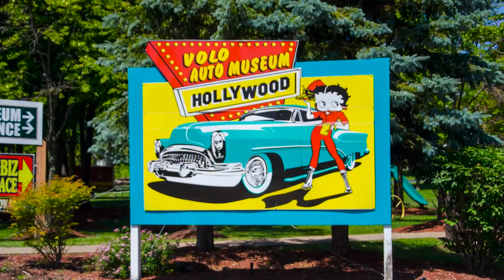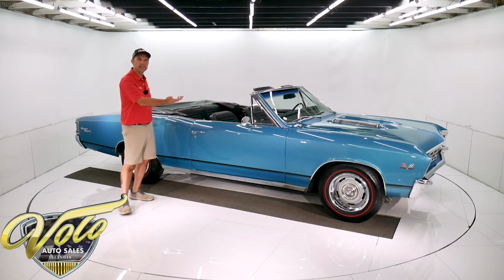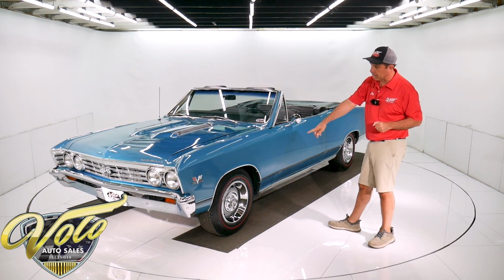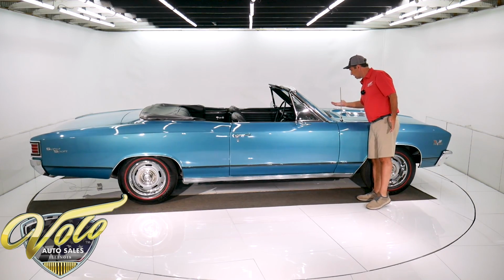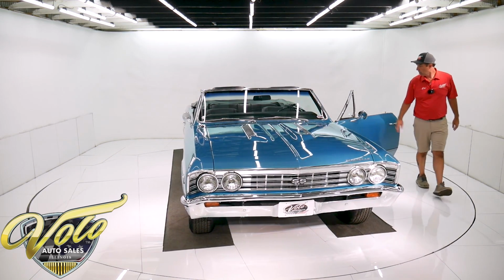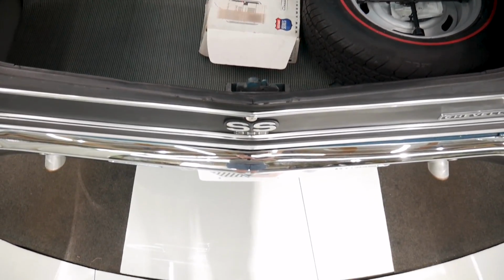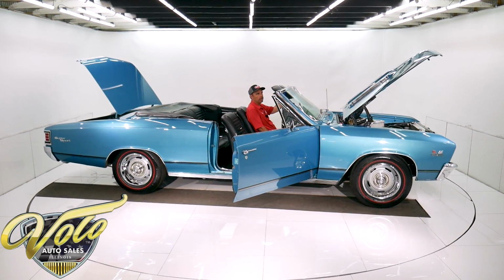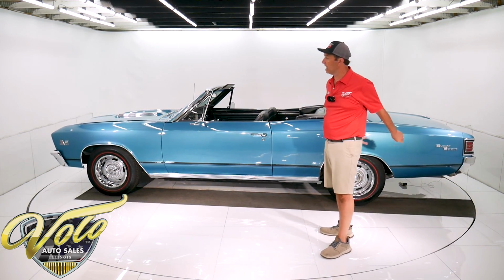1967 Chevrolet Chevelle for sale at Volo Auto Museum (V19145)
Ground up restored with all the Super Sport features. Factory marina blue car. Dialed in and ready to drive and enjoy.

EXTERIOR: It's beautiful to look at. It's a factory Marina Blue, code F. The body looks great, I don't see any signs of damage or rust showing. The metal flake is laid out nicely and it has a very deep clear coat polished out smooth and glossy. Most of the trim was replaced. It has the SS hood with new chrome grills. The front bumper is replaced, grill is original. On each side, the emblems, wheel well moldings, bowtie mirrors, door handles have been replaced. It has original rocker trim in good shape. In back it has the blacked out SS tail panel, all new trim, tail lights and bumper. The black convertible power top is in excellent condition. It has rally wheels with new trim, correct small center caps for 67 only. They are wrapped in BFG radial redline tires. Door jambs are clean, weatherstrips are excellent.

INTERIOR: New American Autowire wiring harness. The bucket seats have been restored including new cushions and upholstery. On the floor it has a center console, carpet looks fresh. It also has floor mats and GM seat belts front and back. The dash has been restored with a new pad and chrome bezels. It has three gauges mounted neatly below the dash. The retro stereo works. and it's hooked up. The door panels, armrests, window cranks and handles have been replaced. New convertible boot fits real nice.

ENGINE COMPARTMENT: The compartment is restored and detailed real nice. The motor is a 1969 396. It has been upgraded with an aluminum Edelbrock intake with MSD Atomic fuel injection system. A set of ceramic coated headers that the burnt fuel out. The heater box was powder coated, new heater core. Radiator was upgraded with aluminum. The chrome is bright on the original style chrome valve covers and air cleaner. It has a one wire chrome alternator. The power brake booster, master and lines all look new. It has power steering. The components all look clean and proper.